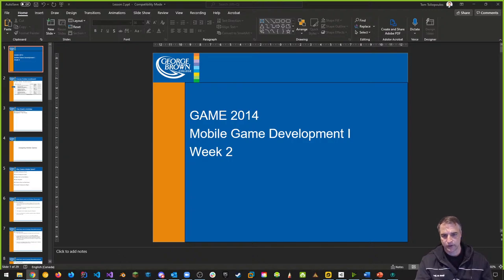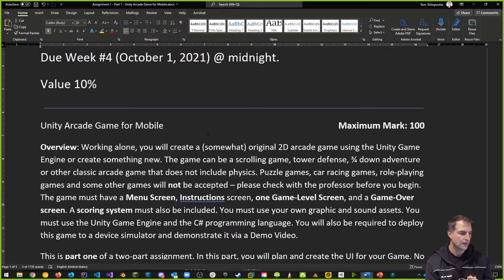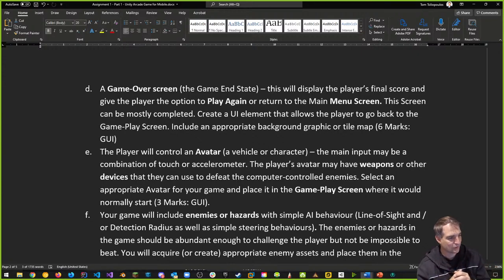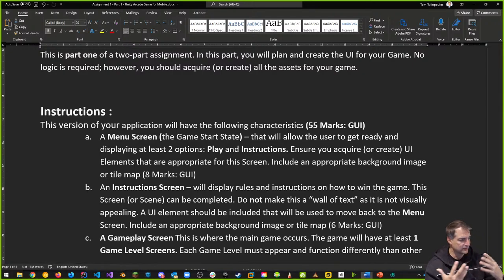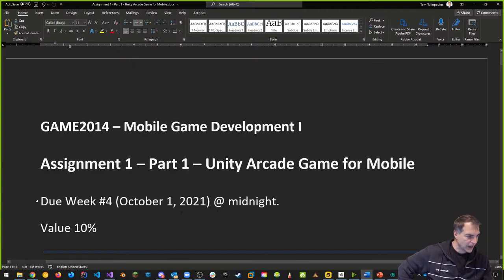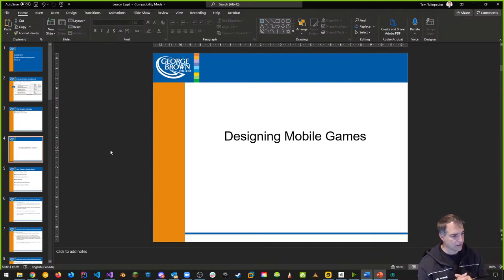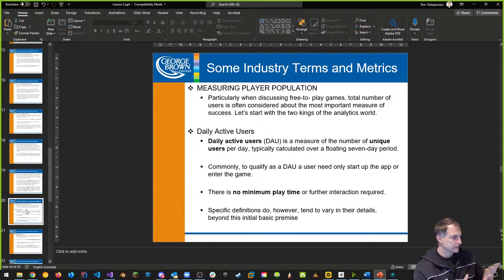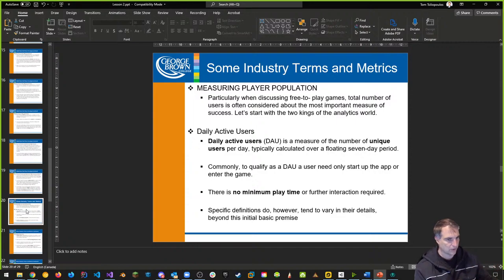GAME2014 - F2021 - Lesson 2 - Part 1 - Mobile Game Design Fundamentals